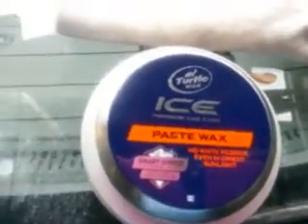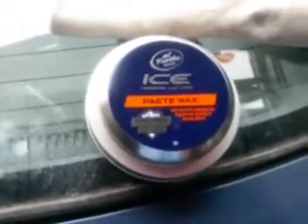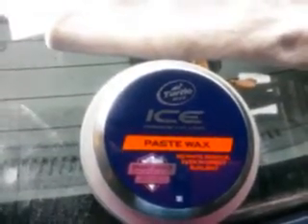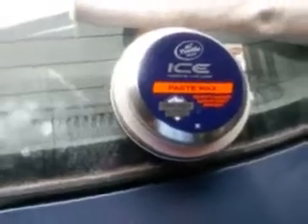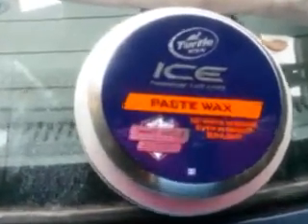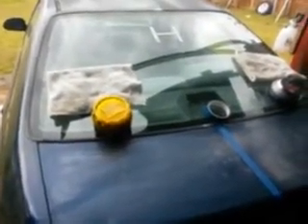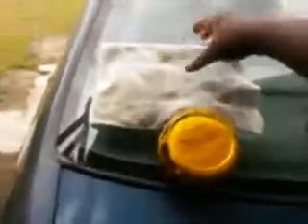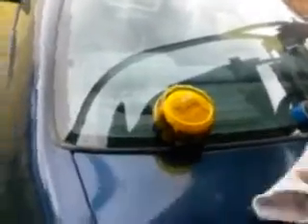Meguiar,s hitech yellow wax vs turtle wax ice paste